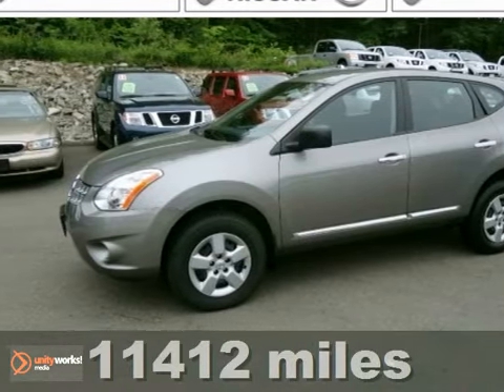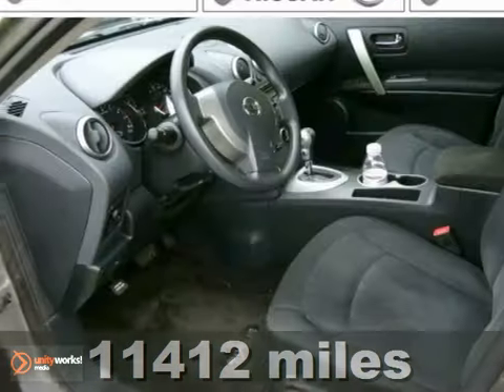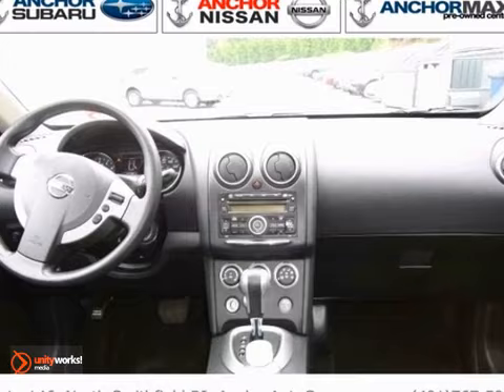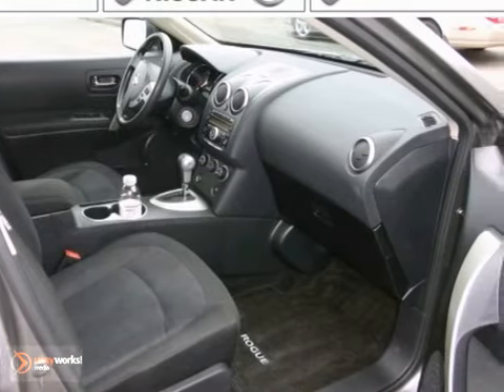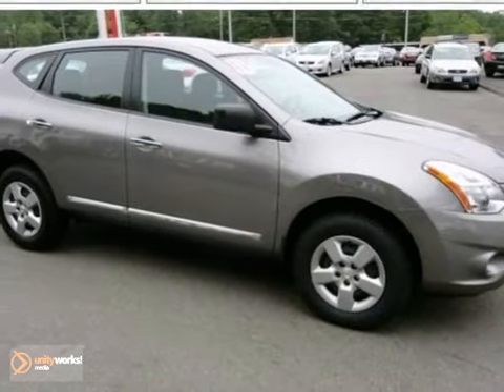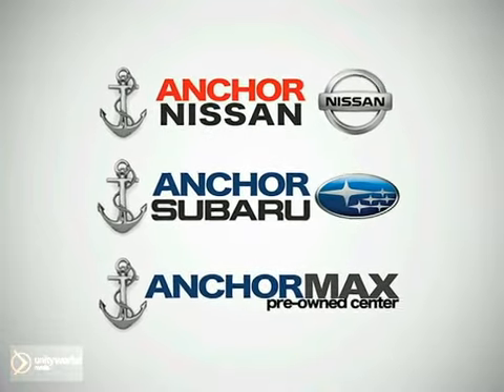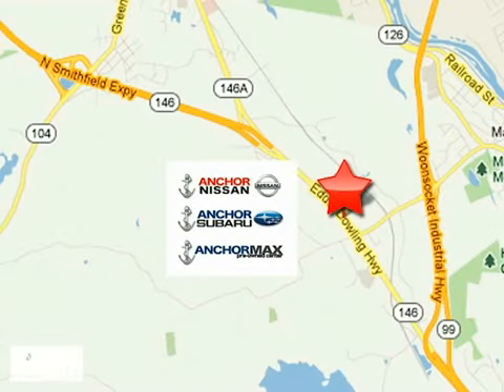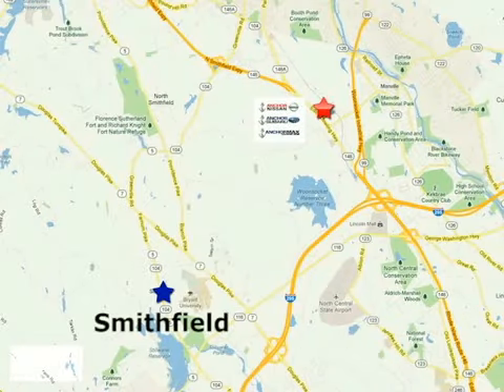2011 Nissan ROGUE N11705A in Providence RI North - SOLD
SOLD - If you are looking for real value on a great used car, Anchor Subaru invites you to call and make an appointment to view this 2011 Nissan ROGUE, stock# N11705A. We are conveniently located near Providence RI North Smithfield, RI and known for our great selection, reliability and quality. Call to take a look at this 2011 Nissan ROGUE today.

Anchor Subaru
949 Eddie Dowling Hwy
Providence RI North Smithfield RI, 02896